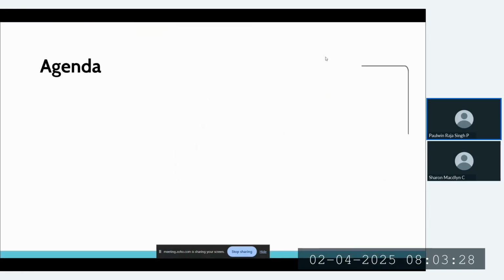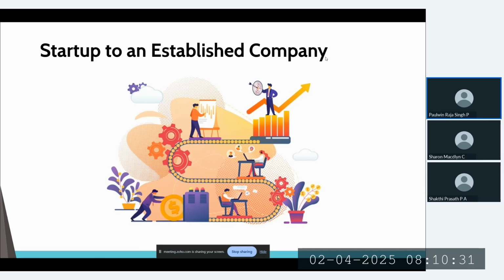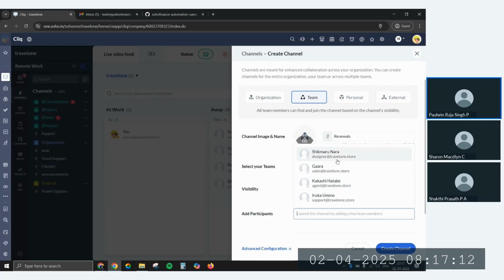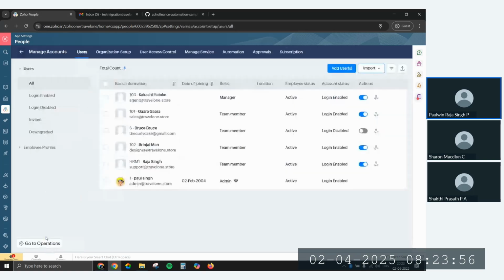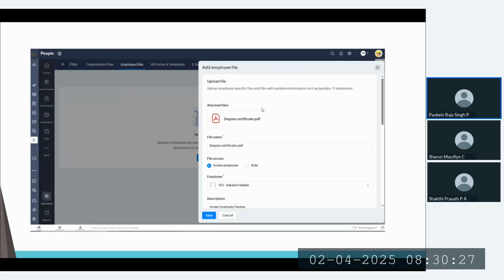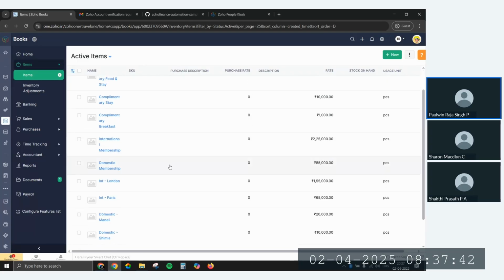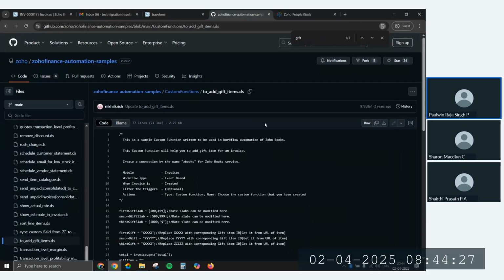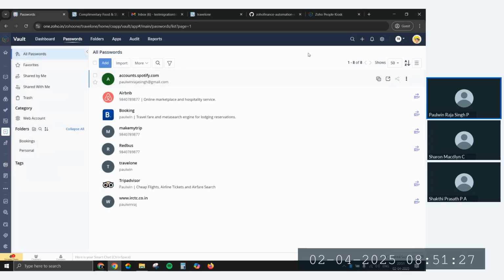Leveraging Zoho One for Backend Business Operations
Watch this webinar to explore how travel management businesses can use Zoho One to streamline and automate their backend operations.